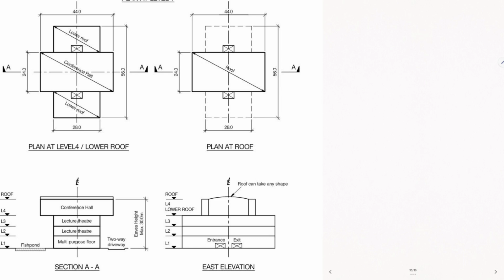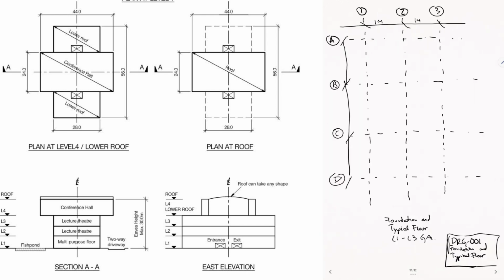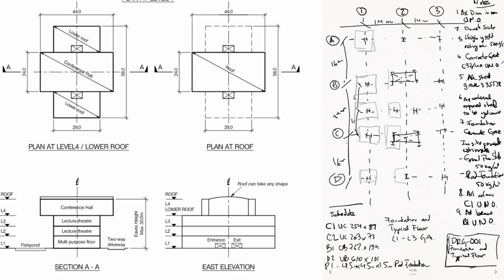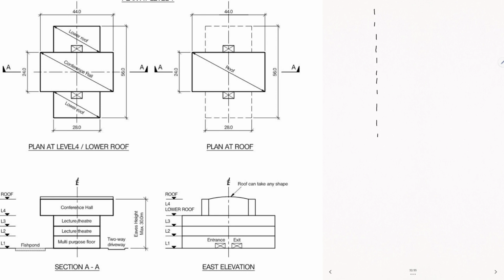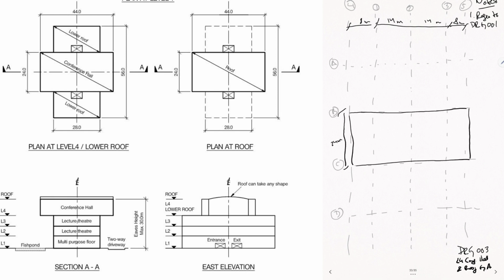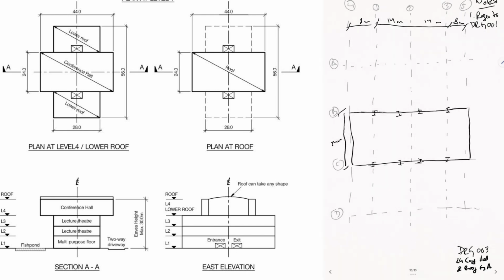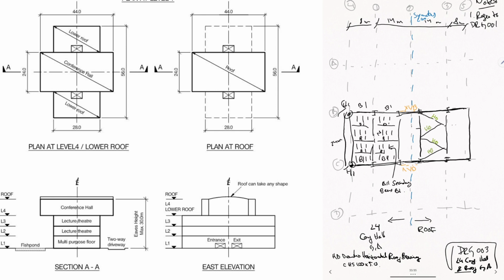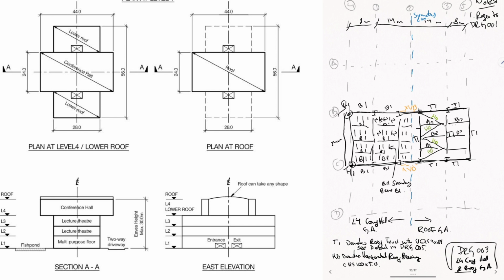2023 IStructE Past Exam - Question 4 - Section 2D - Part 1 - Plan GAs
Hi Everyone,

In this video I tried to explain the basics of how to approach Section 2d of the IStructE exam February 2023. I hope this video is useful for those thinking of taking the exam.

Chapters

0:00 Intro
1:45 Decide how many drawings
2:24 DRG01 - Foundation and Ground Floor GA
3:35 The importance of symmetry lines
5:00 DRG02 - L1 and L2-3 GA
6:00 One of the best advice I was given
6:50 DRG02 - L1 and L2-3 GA
7:10 Easy mistake to make
7:45 DRG02 - L1 and L2-3 GA
9:20 DRG03 - L4 and Roof GA